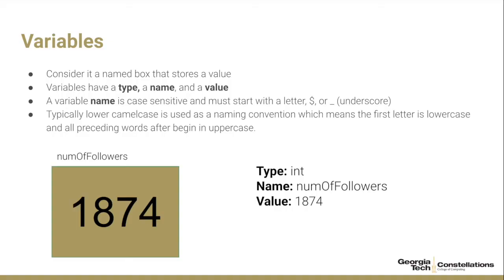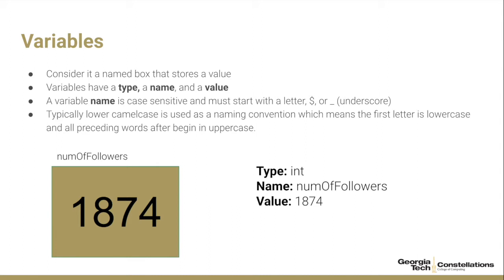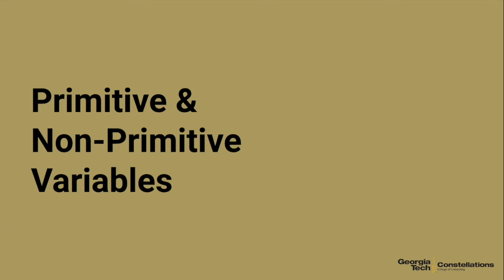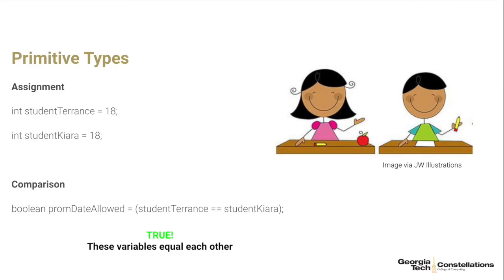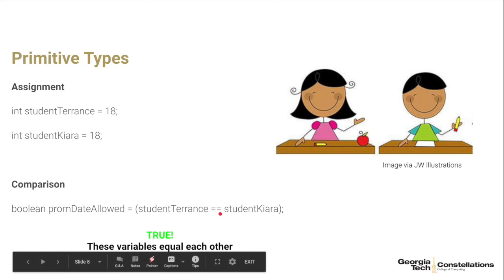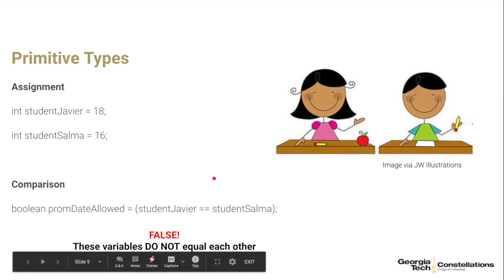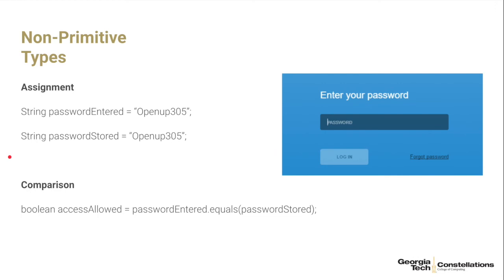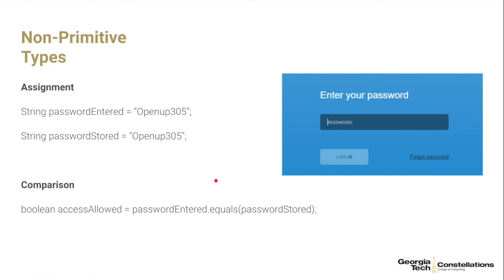Java Variables: Assignment vs Compare, Part 1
Terry Foster, a fellow at the Constellations Center for Equity in Computing refreshes us on variables and explains the difference between assignment and comparison. He later gives examples for how to teach this in your classroom.